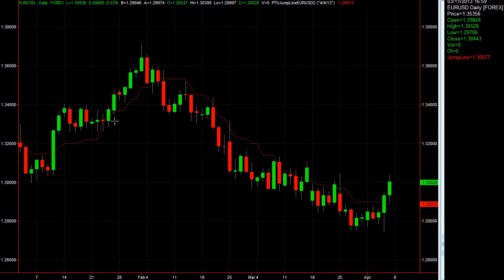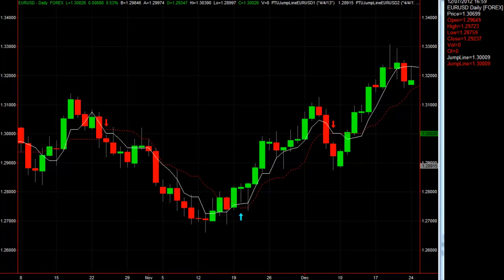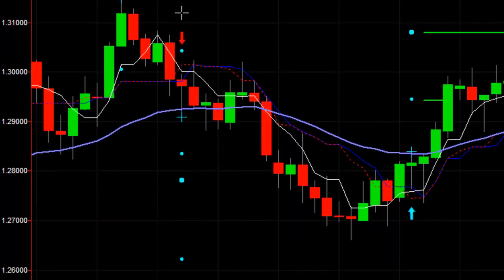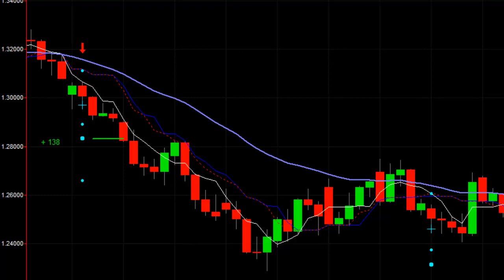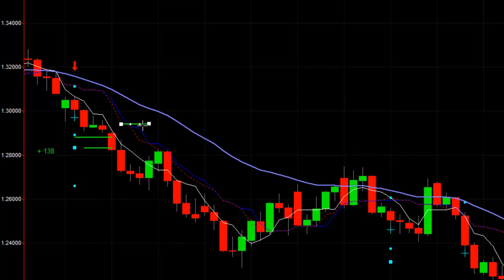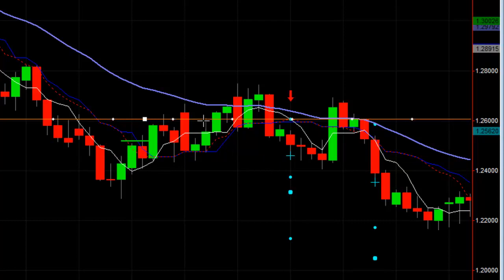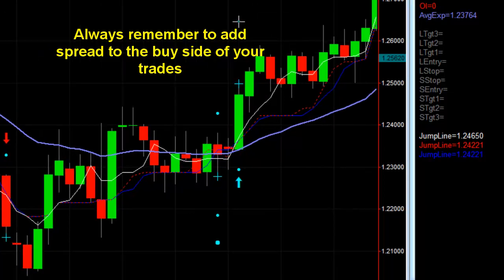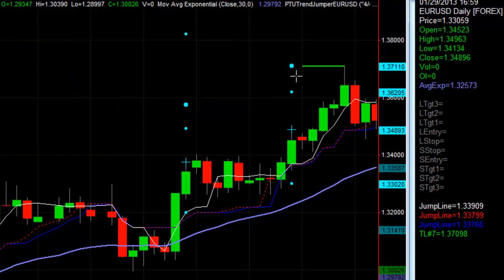NetPicks PTU Trend Jumper Free Trading System Strategy - Forex EURUSD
Exact instructions on how to use the NetPicks PTU Trend Jumper Free Trading System for the EURUSD Forex currency pair.

This forex trading system is free to use for life. Get your copy here:

NetPicks Services are offered for educational and informational purposes only and should NOT be construed as a securities-related offer or solicitation or be relied upon as personalized investment advice. We are not financial advisors and cannot give personalized advice. There is a risk of loss in all trading, and you may lose some or all of your original investment. Results presented are not typical.